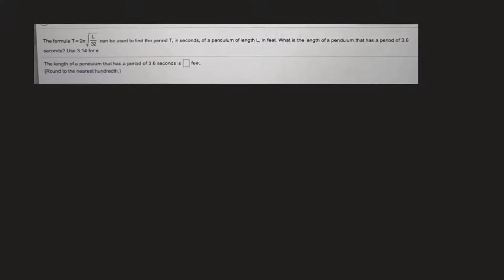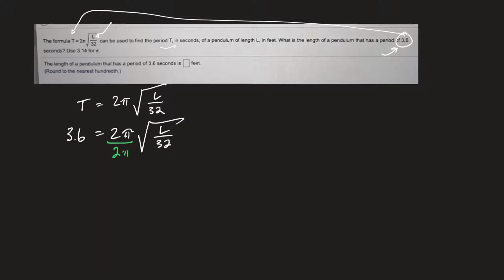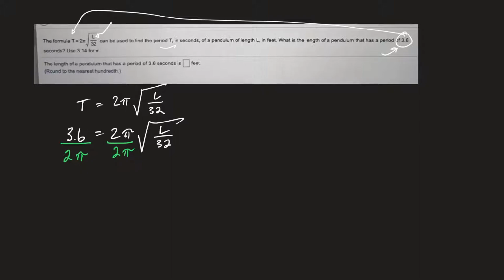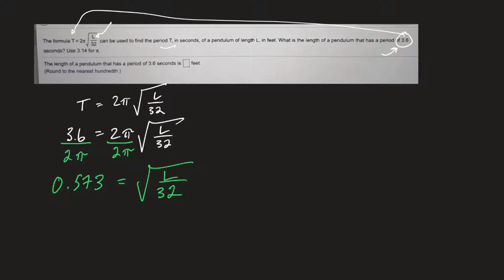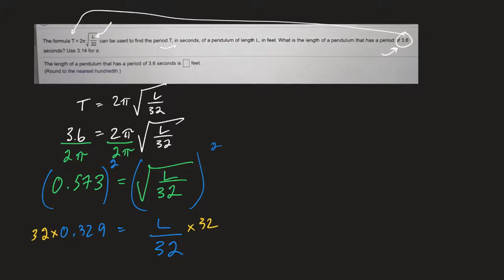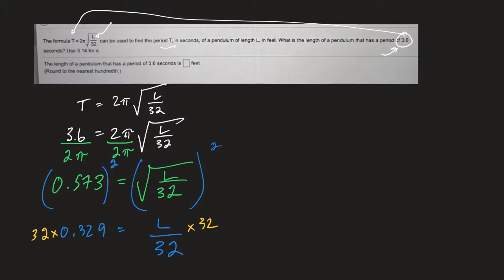19fl mth0020 radicals pendulum question